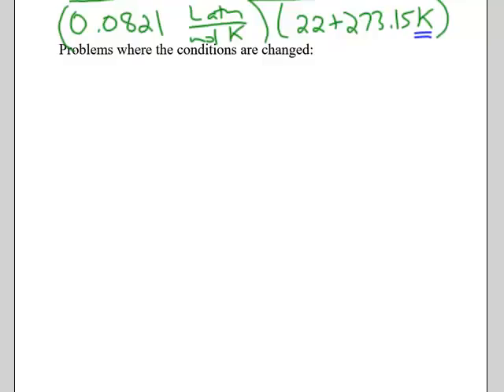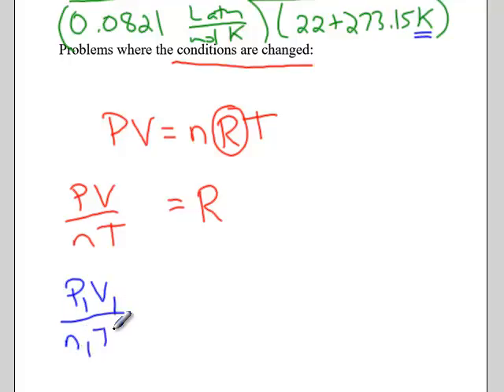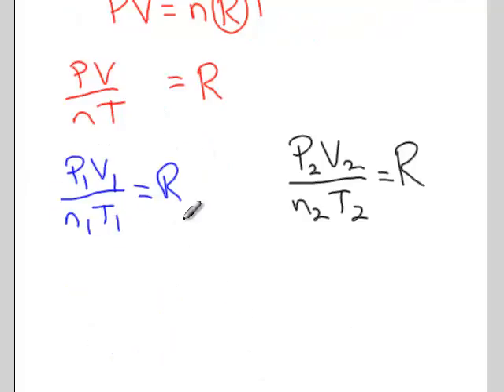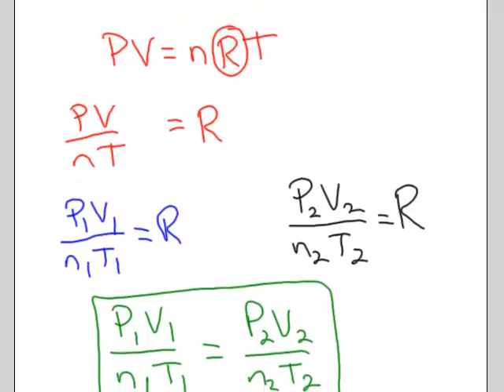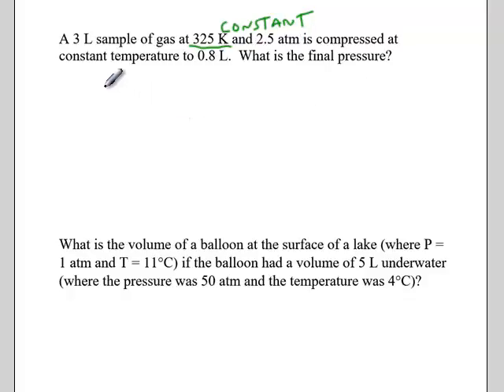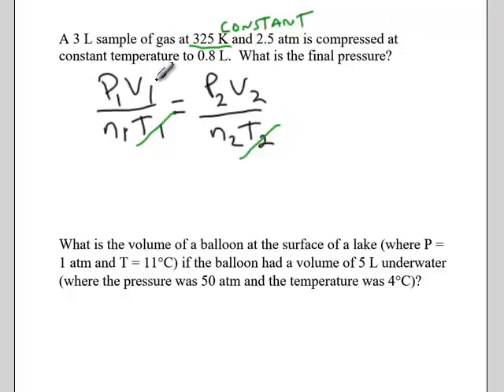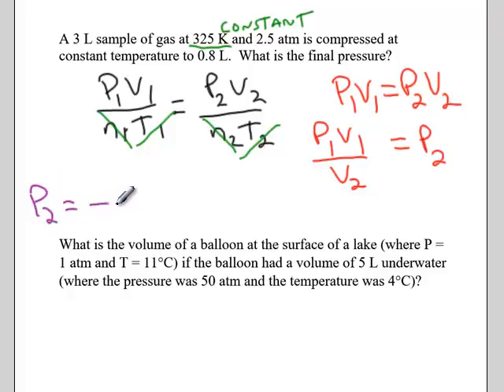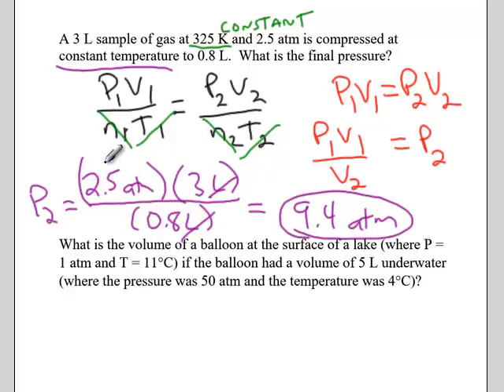11_03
11_03